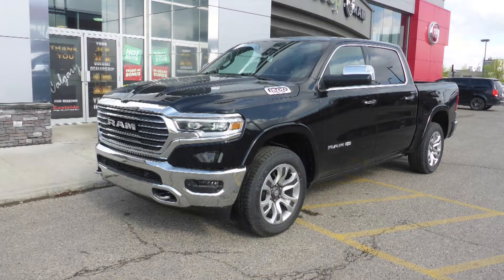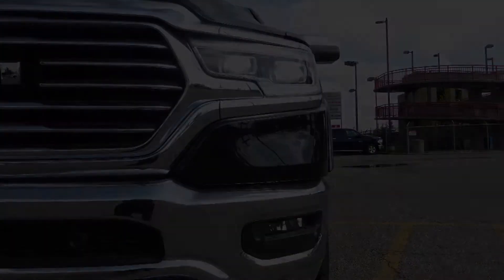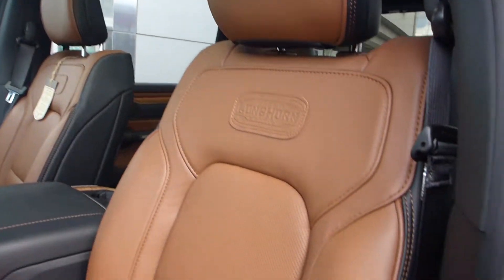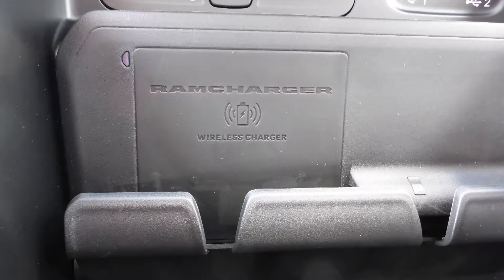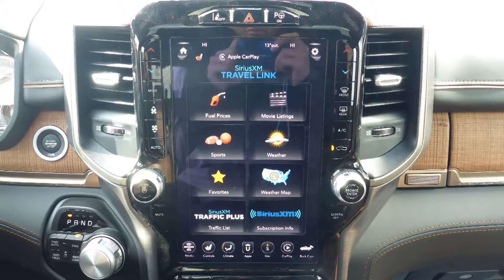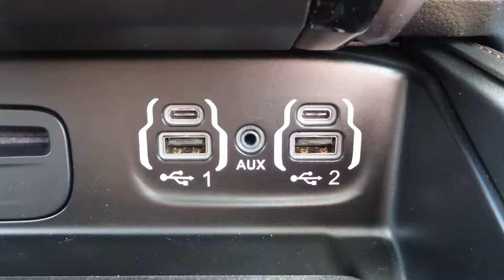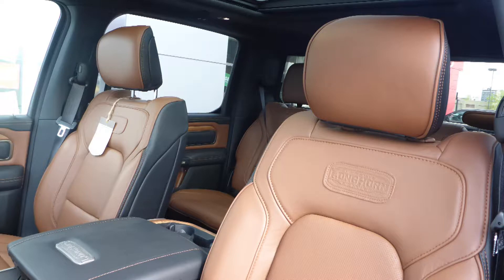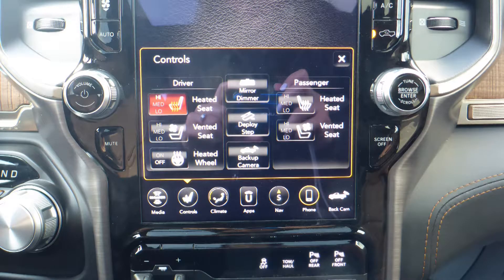2019 Ram 1500 Longhorn Crew Cab for Pieter - Eastside Dodge - Calgary Alberta